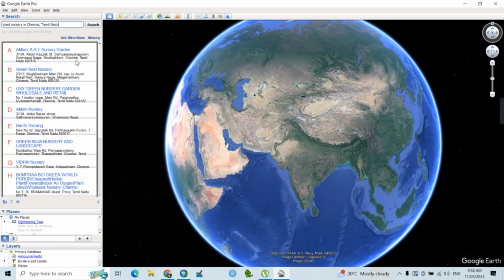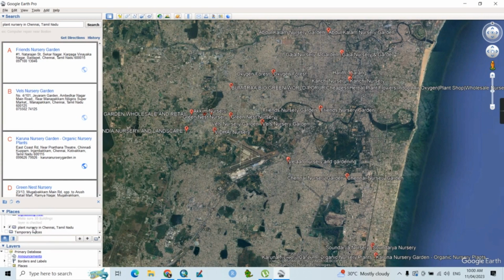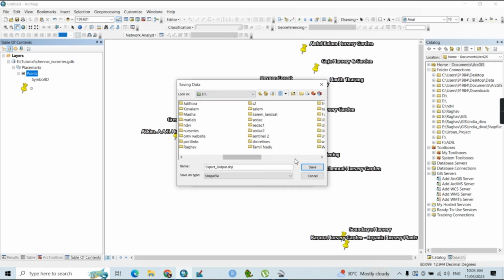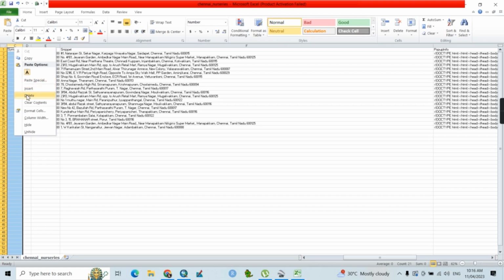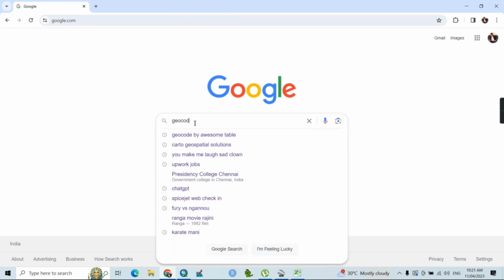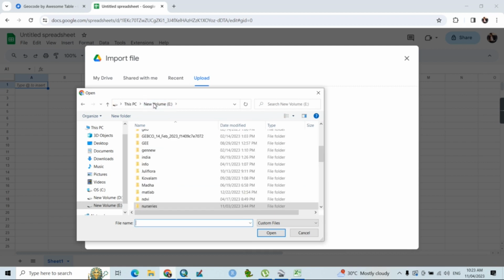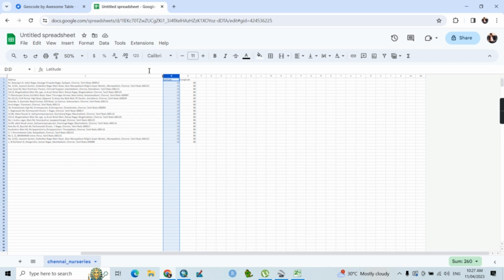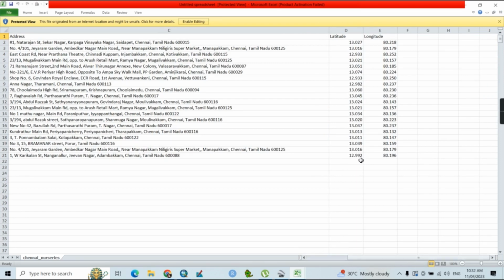Google Earth Data scraping and Geocoding - A need based approach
Ever wondered how to scrap loads of spatial search results and tabulate them?  If so, this tutorial is specifically for you as we have put forth the steps to do it in an easiest possible way. Data scraping is of paramount importance these days especially for analytical and mining purposes and fortunately it is no more a costly affair as you can mine, store and sort the spatial data with ease.